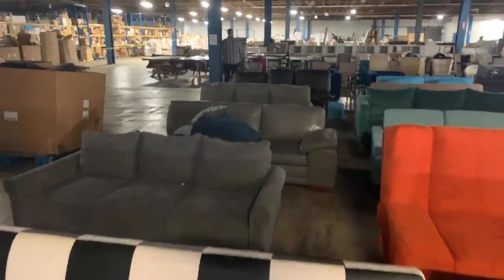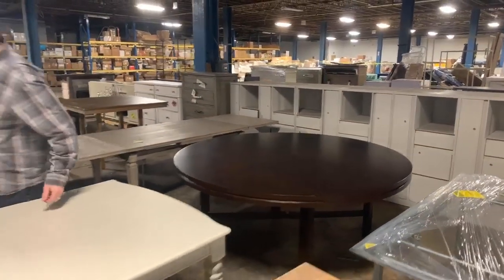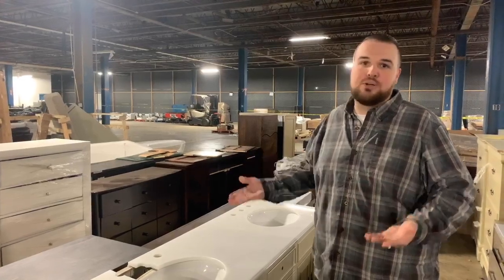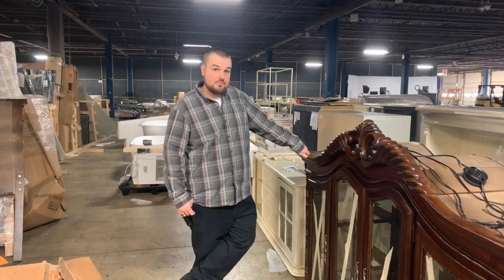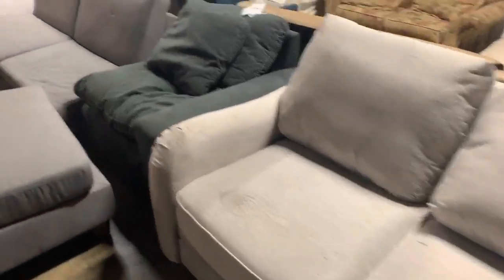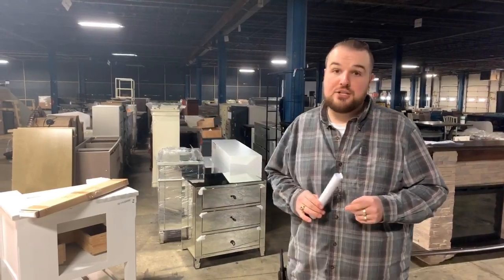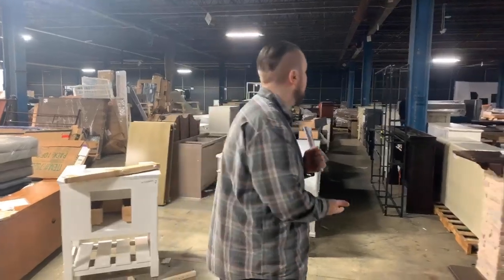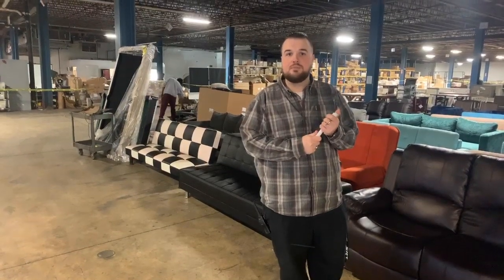HOW TO MAKE MONEY SELLING CUSTOMER RETURNED FURNITURE | BARTON'S DISCOUNTS BARGAIN WEEK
You can make money selling customer returned furniture at Barton's Discounts. The new pricing structure for the bargain area is as follows! We also offer truckloads of furniture!

✅ Section 1: $150 per item - This section will be full of quality name brand furniture and hard goods. This includes sofas, sectionals, dressers, tv stands, dining room tables & MUCH more!

✅ Section 2: $75 per item - This section will be full of primarily scratch/dent/damaged dressers, vanities, tv stands, nightstands, buffets, dining tables, headboards & various other items.

✅ Section 3: $25 per item - This section is full of various recliners and partial sectionals.

✅ Section 4: $15 per item - This section is full of various types of bar stools and table chairs.

✅ Section 5: This section will feature various furniture pallets at different price points

Bargain Area Rules:
-Each customer must bring their own truck, box truck/Uhaul. If you do not have a truck, Uhaul, trailer or hauling vehicle of some sort, you will be turned away!
- Each customer is in charge of loading their own truck. You must bring your own team to load your truck or Uhaul. If you try to enter Bargain Week as a single individual, YOU WILL BE TURNED AWAY.
- You and your team will be responsible for moving your items to your assigned dock door.
- All purchased items MUST be taken immediately after. There will not be a pick up window or holding of any merchandise for any amount of time.
- If you purchase too many items to fit in your vehicle, our team will remove the items from your section as we see fit and return them to the bargain week section and you will receive a refund for those items.
- If you are caught hoarding items in your section with no feasible way of packing them in your hauling vehicle, all of your items will be forfeited and you will be asked to leave the Bargain Area.
- There is no cap on how many items you can purchase AS LONG AS YOU CAN FIT THE MERCHANDISE IN YOUR HAULING VEHICLE.
- Customers will be allowed to enter the Bargain Week area in the order they arrive.
- All items will be sold on a first come first serve basis.
- All items are sold as-is. No returns, credits or refunds.
- Once an item is in your section, you MUST purchase it.

Barton's Discounts
2222 Hillside Ave
Indianapolis, IN 46218
Mon-Sat (10am-4pm)